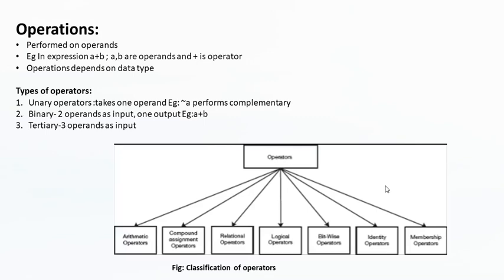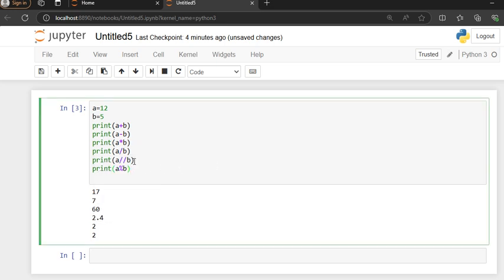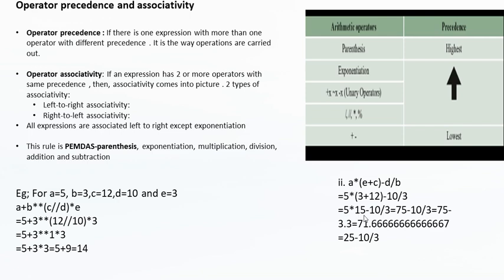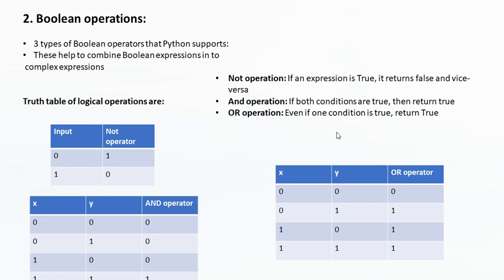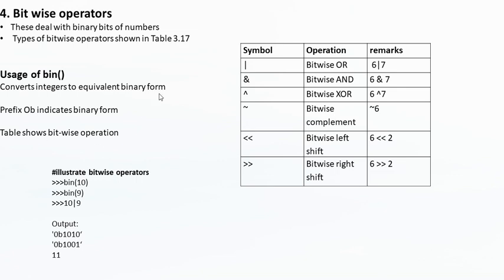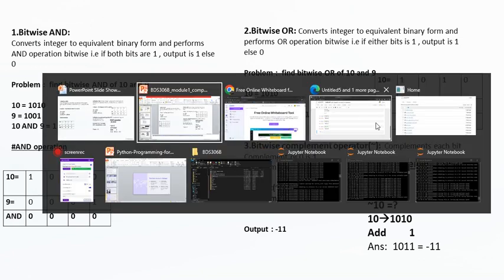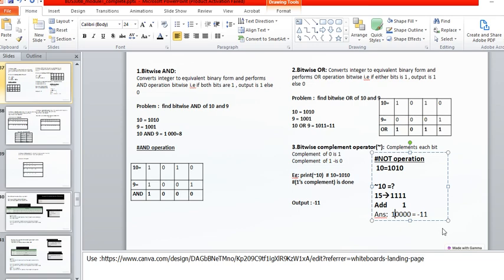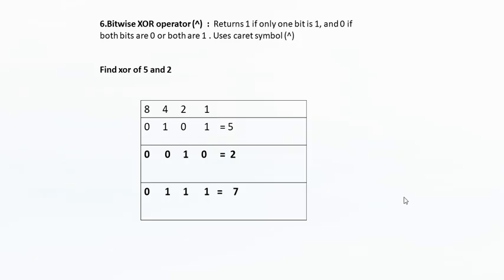Lecture 29:Module1- Part 2| BDS306B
This lecture discusses :
0:00 Operations-Classification of operators, Unary, binary, tertiary
01:18-Arithmetic operators
03:50 - Execution of Arithmetic operators in Jupyter notebook
04:16 - Operator precedence, Operator associativity, PEMDAS
08:33 - Execution of expressions using PEMDAS rule in Jupyter notebook
09:52 - Compound assignment operator
10:58 - Boolean operations
13:08 - Relational / Comparison operators and Boolean expressions
15:20 Bitwise operators , bin()
17:00 Bitwise AND
20:34 Bitwise OR
21:24 : Bitwise complement
23:50 Bitwise left-shift operator
24:54 Bitwise right-shift operator
25:47 Bitwise XOR operator